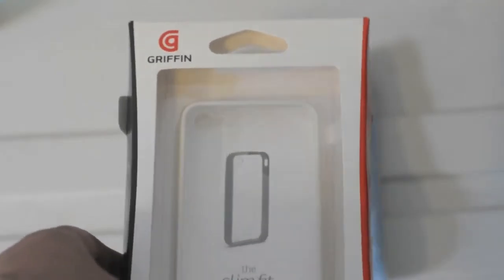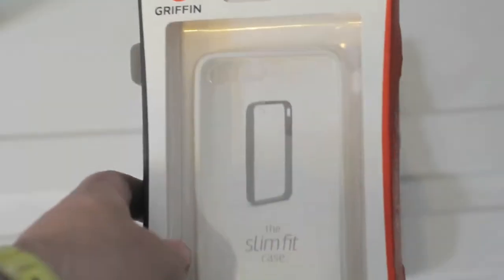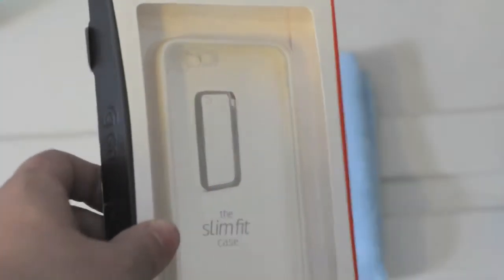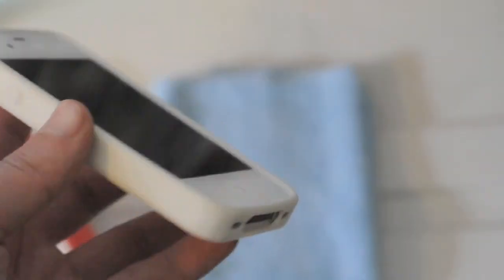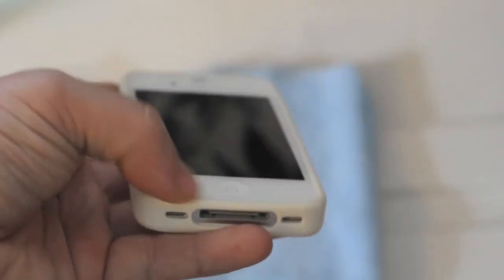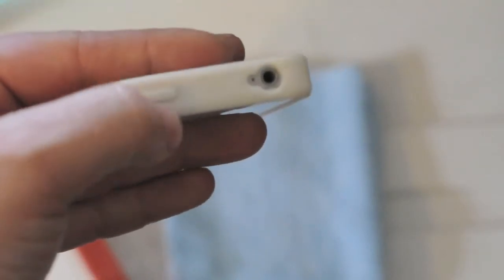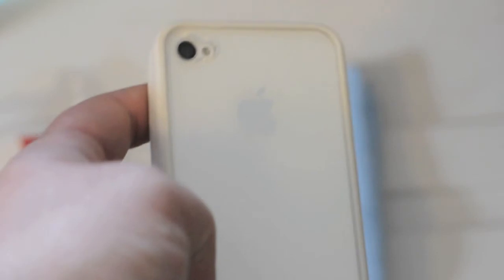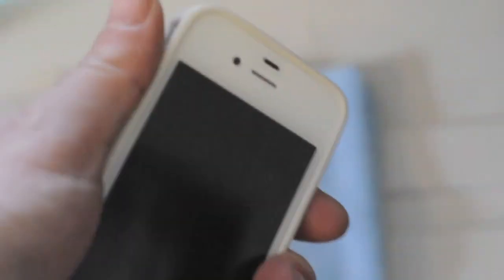Griffin Reveal for iphone 4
Thanks for sending this out for me.
Comment, thumbs up, subscriptions always greatly appreciated